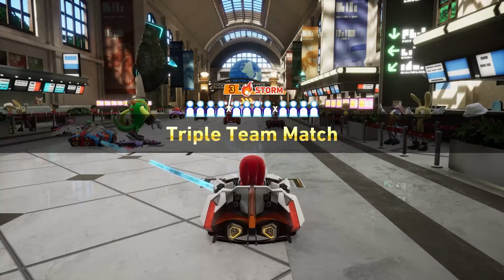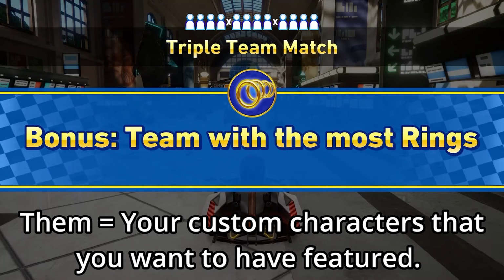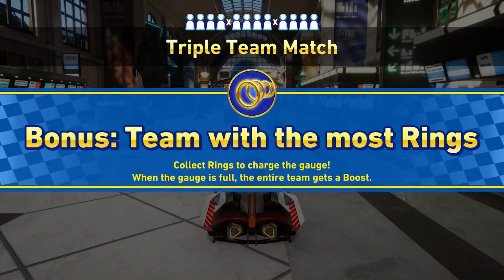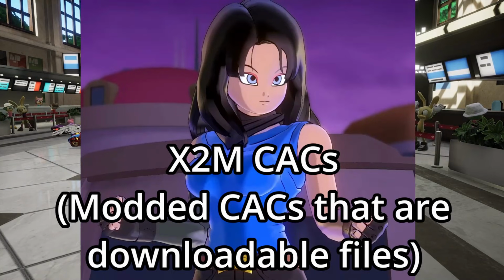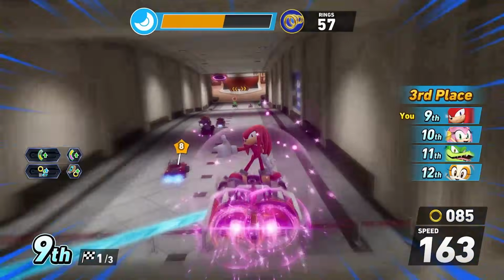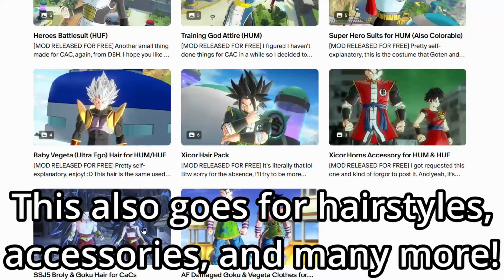How to get your CAC in GMVs/XMVs in 9 minutes in 2026 (Yes, it's still that simple.)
As promised, because of things that are new or forgot to mention, here's the newly updated video to explain how to get your CACs the chance at getting featured in the Xenoverse 2 Music Videos that I make on my channel! Feel free to share this with other people in the community including people that you feel may be interested once I make another XMV/GMV in the future or share it once I get that idea and I link this video on mt Twitter as well. If have any other questions, I'm sure you know where to leave them on this website.
Anyways, hope this helps out for anyone in the future and I'll see in you in the next one!